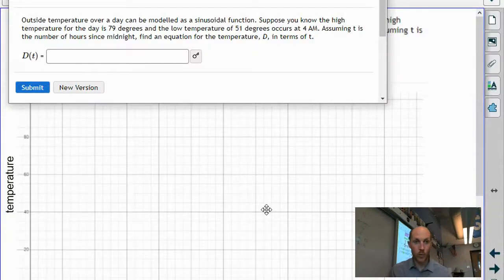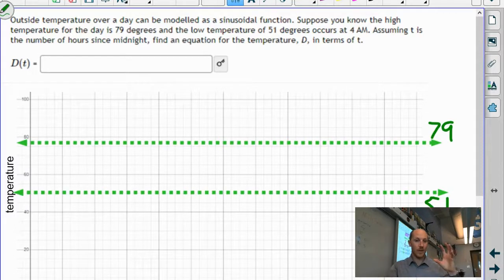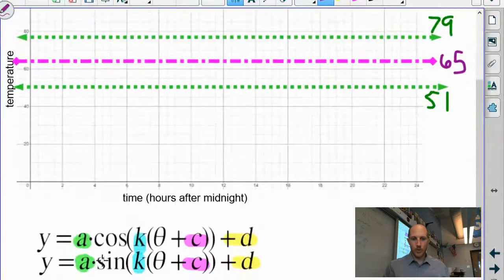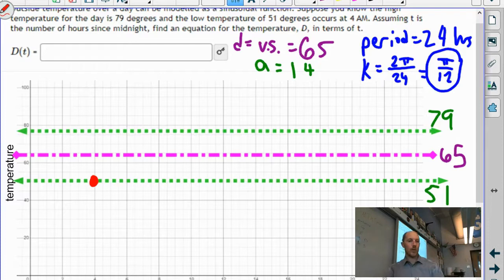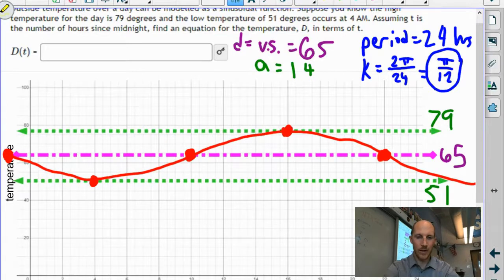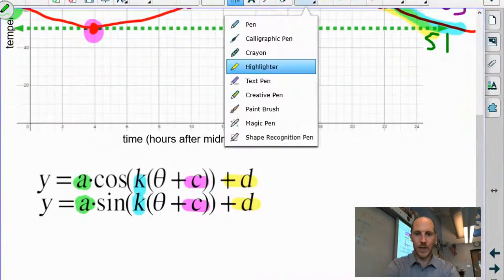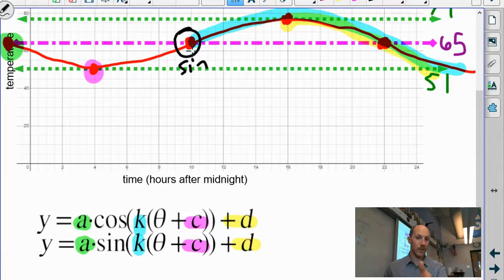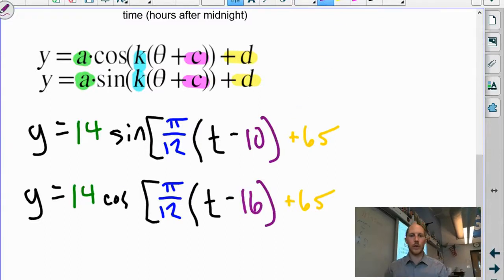Writing Sinusoidal Equations 2b example (temp)